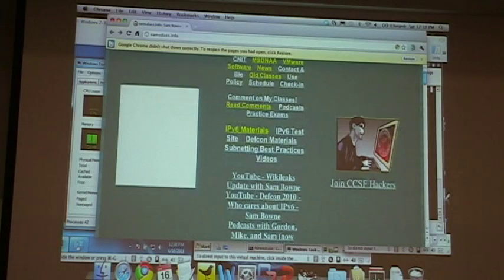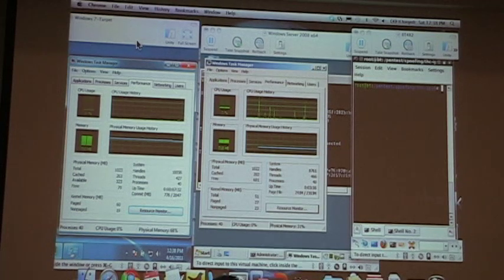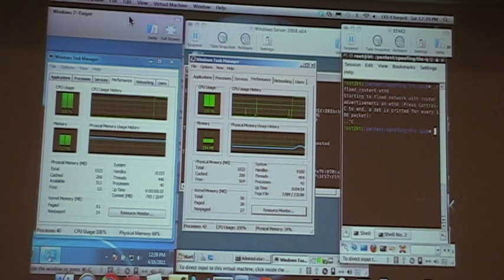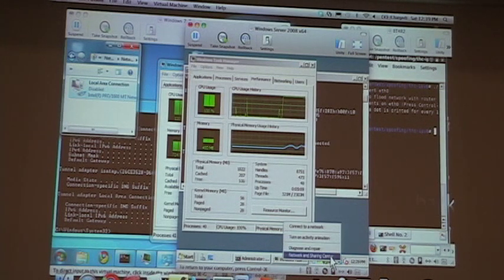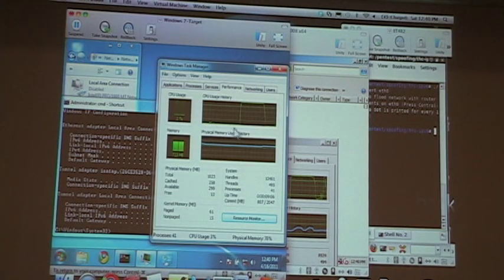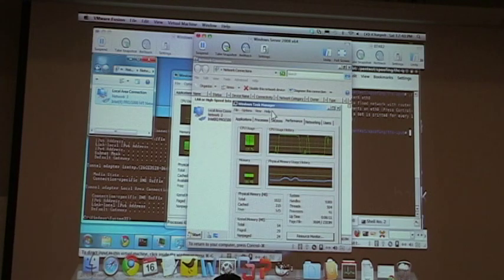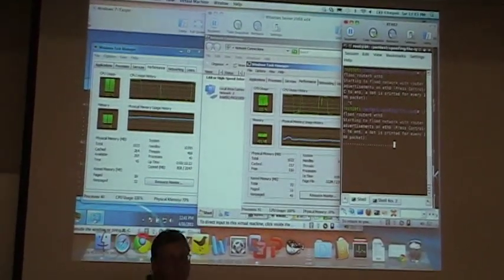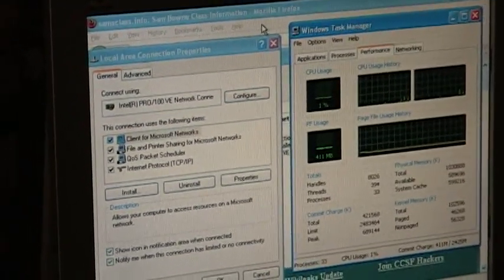Windows IPv6 Problem, crash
By flooding IPv6 packet, IPv6 table received it and crash